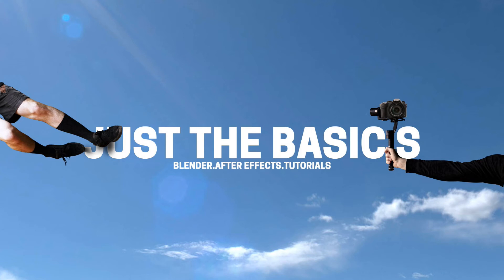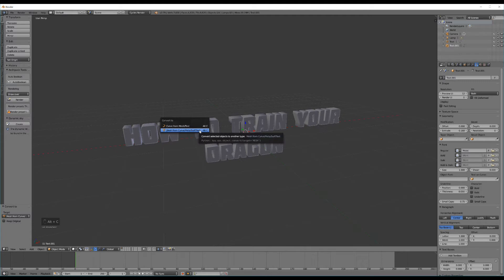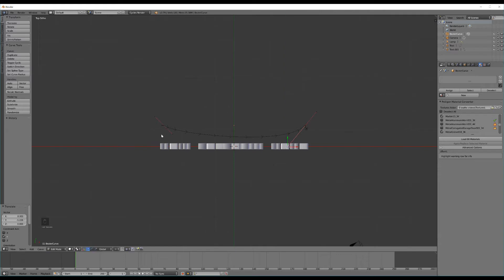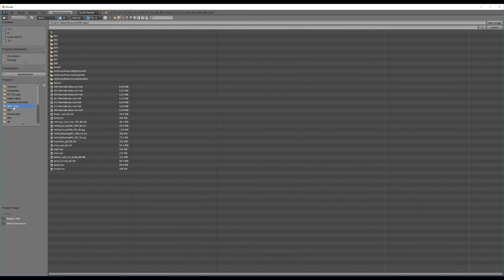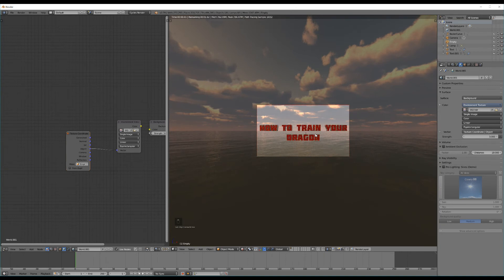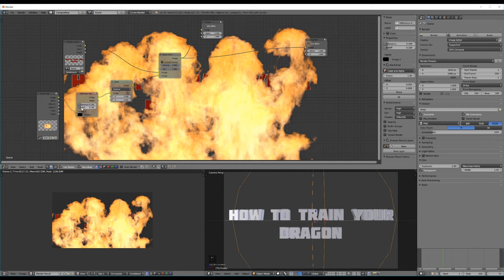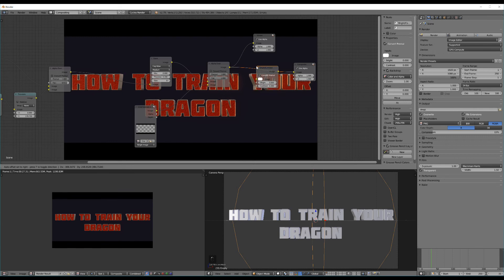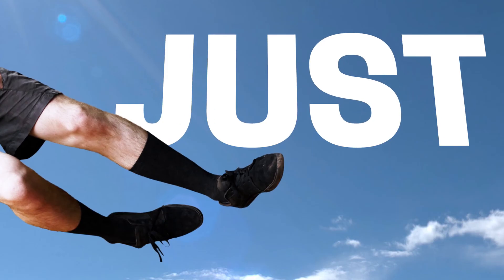Create the How to Train Your Dragon Logo in Blender!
Learn how to create the How to Train Your Dragon Logo in Blender 3D!

Credit:

Rotate an HDRI by Rotating an Empty in Blender

Poliigon.com